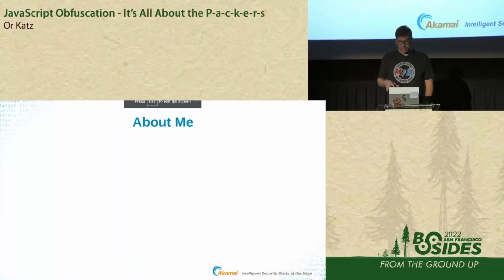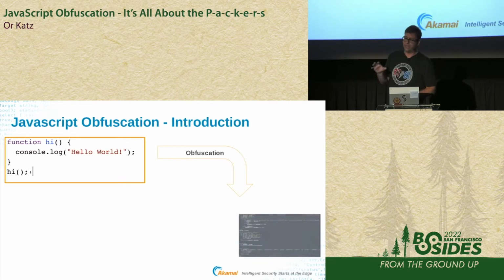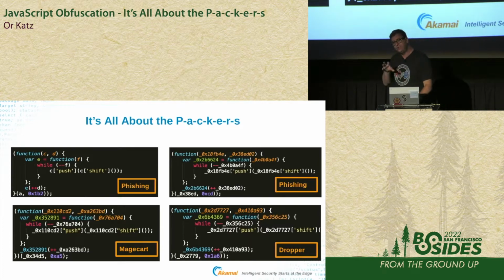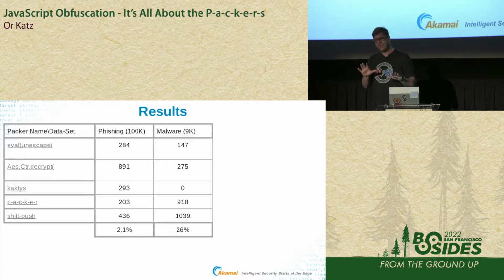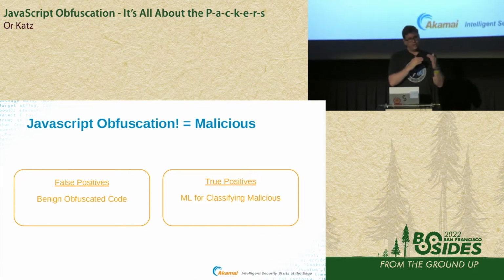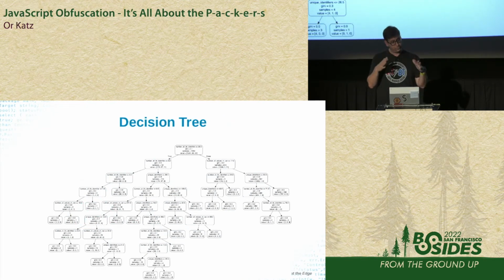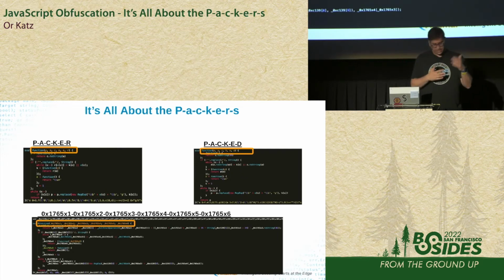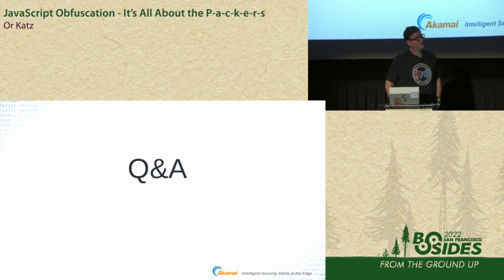BSidesSF 2022 - JavaScript Obfuscation - It’s All About the P-a-c-k-e-r-s (Or Katz)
Or Katz - JavaScript Obfuscation - It’s All About the P-a-c-k-e-r-s

The usage of JavaScript obfuscation techniques have become prevalent in today’s threats, from phishing, Magecart, and supply chain injection to malware droppers. This talk will introduce a technique that focuses on the detection of JavaScript packers in order to detect obfuscated files.